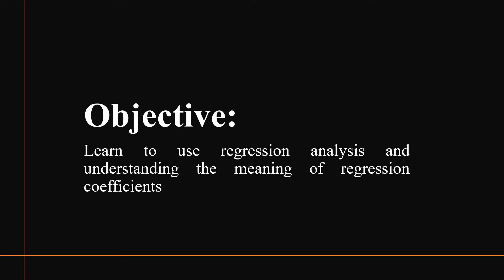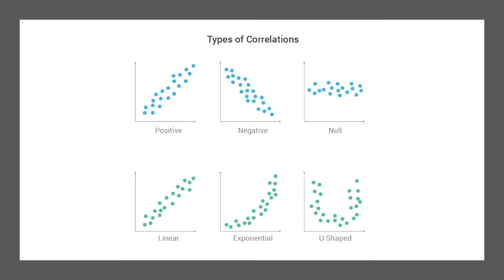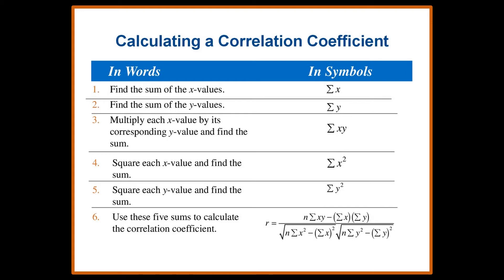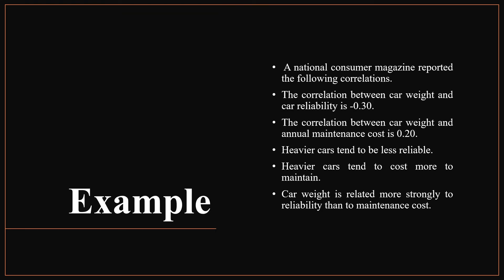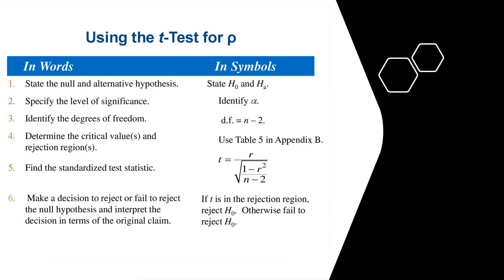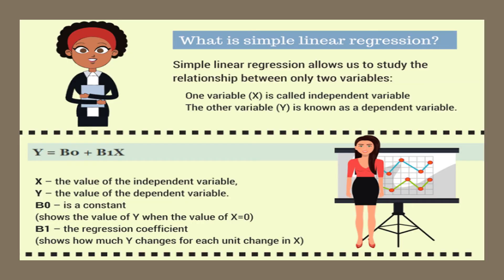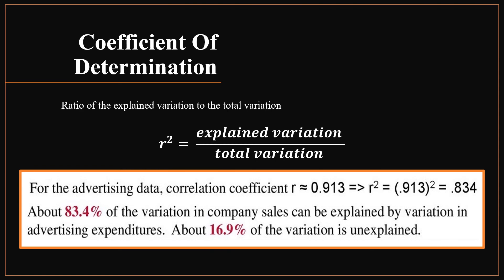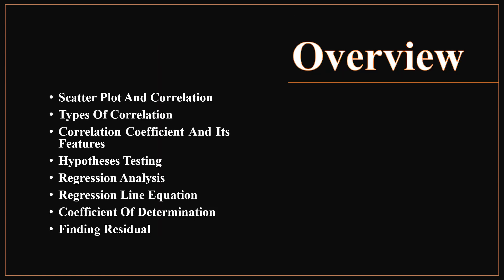REGRESSION ANALYSIS AND CORRELATION - UNISA STA1510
How would you calculate and interpret the regression coefficients?
How would you estimate the Y-variable using the X-variable?
How do you calculate and interpret coefficients of correlation and determination?

OVERVIEW
Scatter Plot And Correlation
Types Of Correlation
Correlation Coefficient And Its Features
Hypotheses Testing
Regression Analysis
Regression Line Equation
Coefficient Of Determination
Finding Residual

Reference book: business statistics 7th edition by David M. Levine